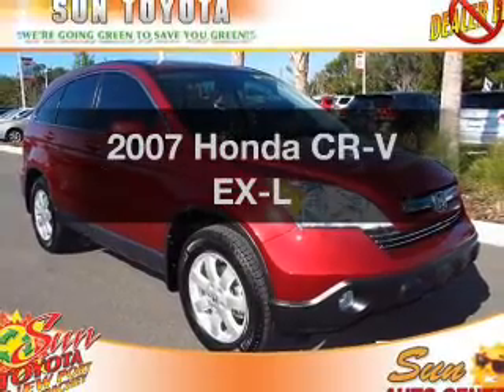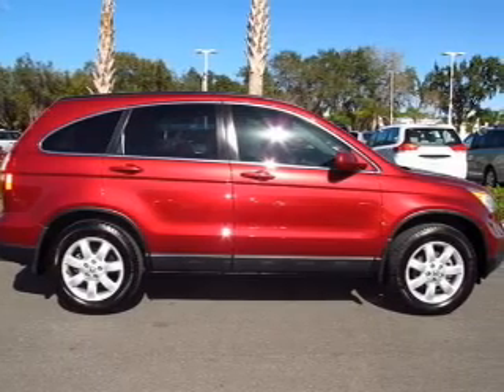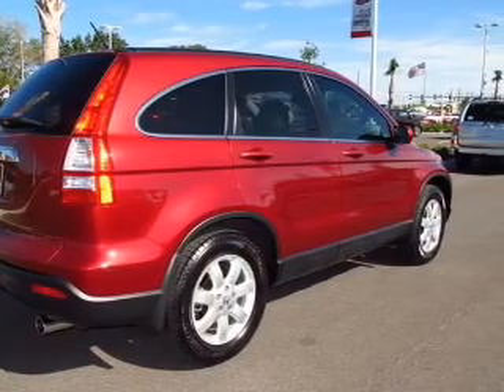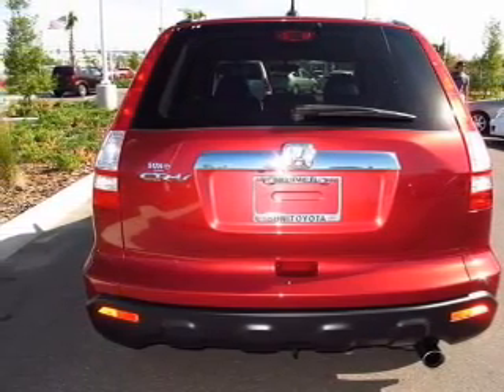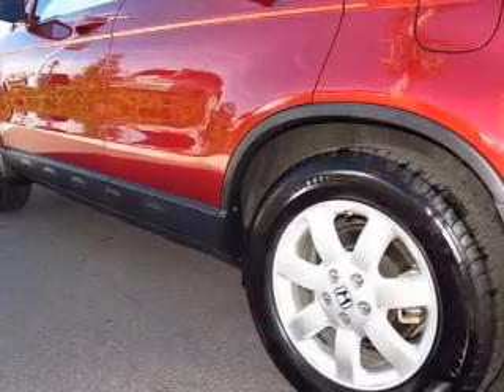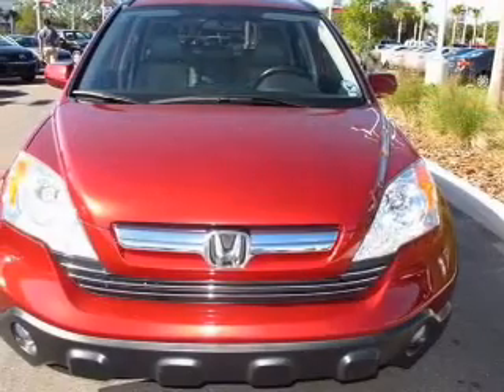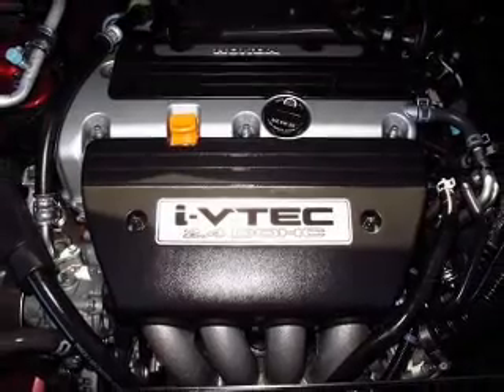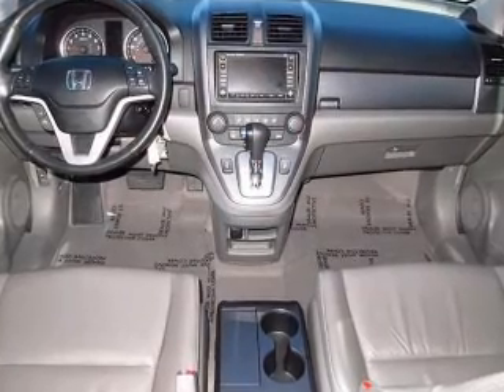2007 Honda CR-V - New Port Richey FL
Year: 2007
Make: Honda
Model: CR-V
Trim: EX-L
Engine: 2.4 liter inline 4 cylinder 16 valve
Transmission: 5-Speed Automatic
Color: Red
Mileage: 45746
Address:
4023 US highway 19